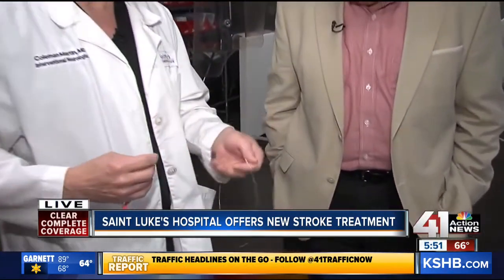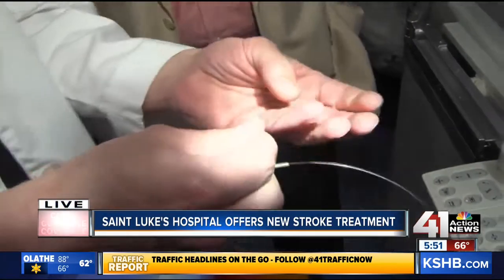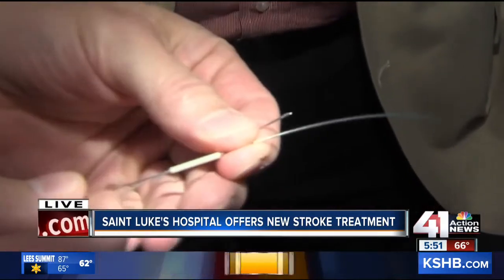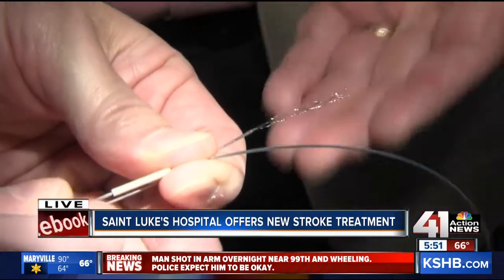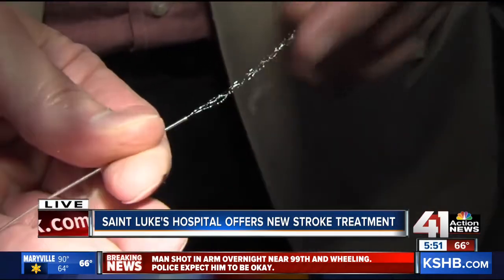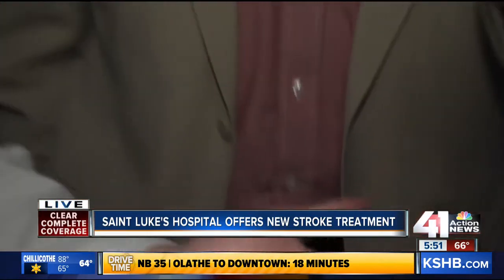KSHB: Saint Luke's Offers New Stroke Treatment